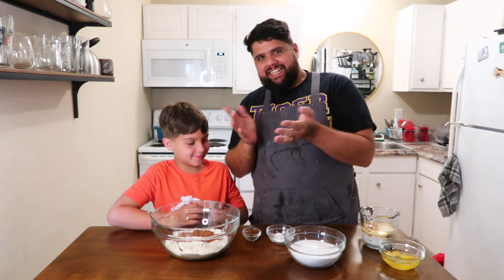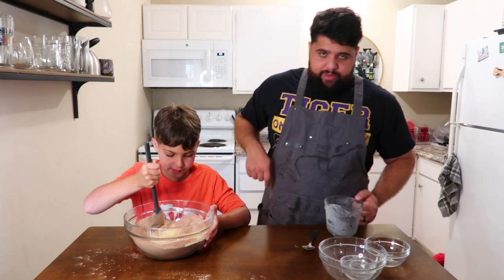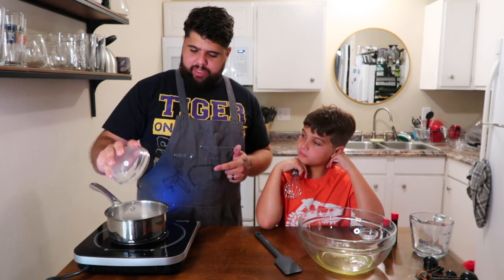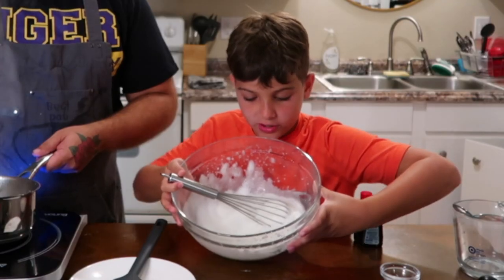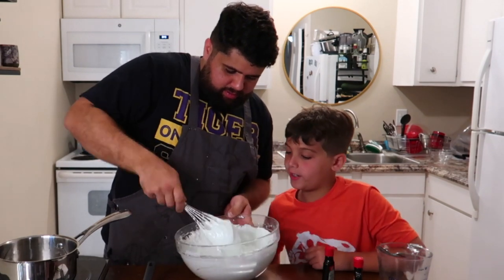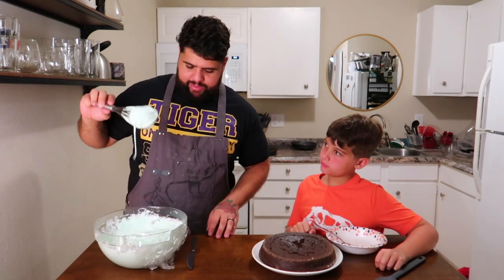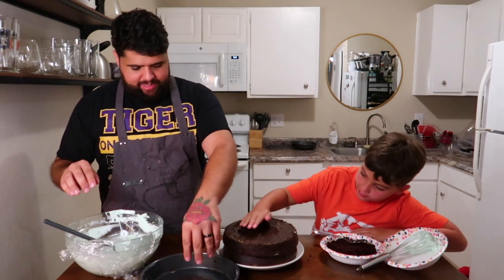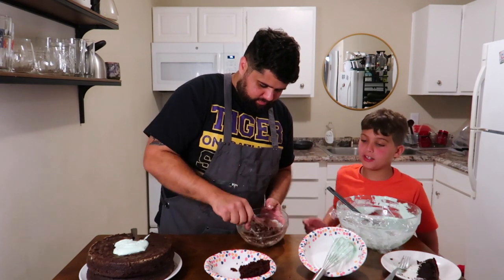Mint Chocolate Cake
We had so much fun making this video, if only we knew what we were doing!
Oh well, it turned out delicious in the end.

Chocolate Cake With Mint Marshmallow Filling
*This recipe, although fun to make with kids, contains dangerous steps that will require adult help/supervision*
Ingredients

Chocolate Cake:
2 cups all-purpose flour
2 cups sugar
¾ cup unsweetened cocoa powder
2 teaspoons baking powder
1 ½ teaspoons baking soda
1 teaspoon salt
1 teaspoon espresso powder homemade or store-bought
1 cup milk
½ cup oil
2 large eggs
2 teaspoons vanilla extract
1 cup boiling water

Marshmallow Spread (from King Arthur)
1/3 cup (74g) water
3/4 cup (149g) granulated sugar
3/4 cup (234g) corn syrup or honey
3 large egg whites, at room temperature
1/2 teaspoon cream of tartar
1 teaspoon vanilla extract

Instructions
Chocolate Cake:
Preheat oven to 350º F. Butter and flour 2 9-inch cake pans, or line with parchment.
Add flour, sugar, cocoa, baking powder, baking soda, salt and espresso powder to a large bowl. Whisk through to combine. Combine milk, oil, eggs, and vanilla in separate bowl, then add to flour mixture. Mix together just until combined (don’t over mix). CAREFULLY add boiling water and mix to combine. Distribute cake batter evenly between the two prepared cake pans. Bake until a toothpick comes out clean, ~ 30 mins. Remove from the oven and allow to cool for about 10 minutes, remove from the pan and cool completely. Yes, completely.

Marshmallow spread:
In a medium-sized saucepan combine the water, sugar and corn syrup (or honey). Stir gently to combine. Insert a candy thermometer set for 240°F and heat over medium-high flame. Do not stir the sugar water as it cooks or it will form crystals.

When the sugar syrup begins to form large bubbles, and the thermometer reads about 225°F to 230°F, place the egg whites and cream of tartar in the bowl of your stand mixer and beat the whites to soft peaks. This should take about 3 to 4 minutes.

By the time the whites are whipped, the sugar syrup should be at 240°F. Remove from the heat and with the mixer running, carefully pour the syrup in a thin, steady stream into the whites.

The whites will deflate slightly at first, but as the sugar syrup becomes incorporated, they will thicken, turn white and begin to fluff up.

Continue to whip the fluffy spread for 7 to 8 minutes, or until very thick and glossy. Add the vanilla and whip for another minute.

Scoop the spread into an airtight container. Store for up to 2 weeks at room temperature. The spread can be re-whipped by hand if it becomes "flat."